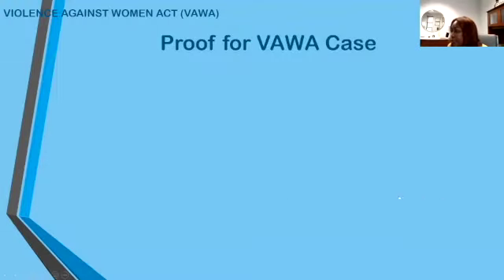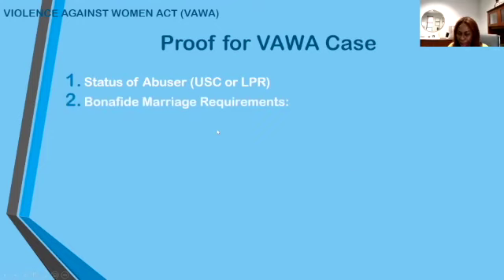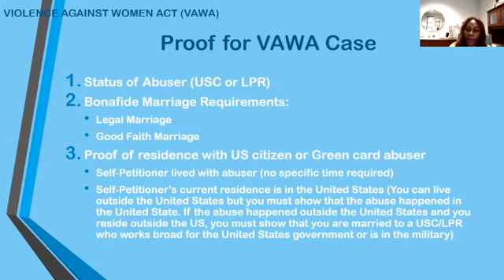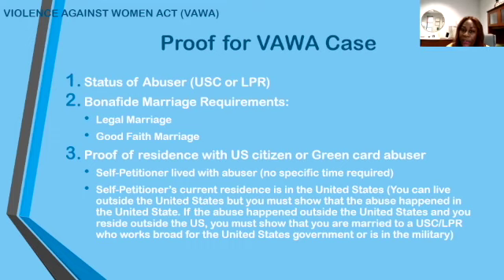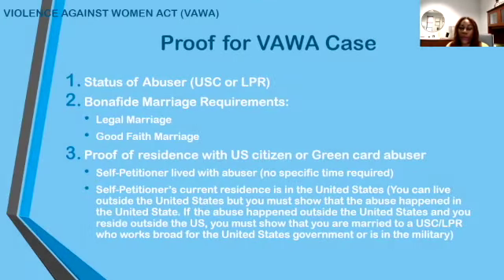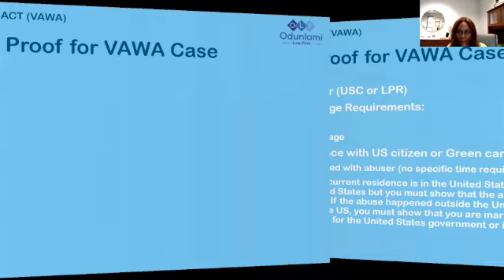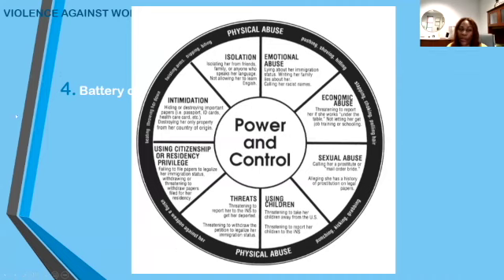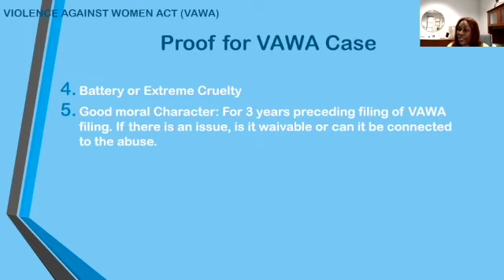Immigration Webinar: Violence Against Women Act (VAWA) Part 3: Proof of VAWA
In case you missed it, immigration attorney, Ifeoma Odunlami hosted a free immigration webinar and gave a live presentation discussing the Violence Against Women's Act or (VAWA).

Ifeoma thought it was important to discuss VAWA because unfortunately, there has been an unprecedented rise in domestic violence due to staying home during the height of the COVID 19 season.

What is VAWA?

VAWA or the Violence Against Women Act offers protections and allows victims of domestic violence or spousal abuse to “self-petition” to obtain a green card without the cooperation of the U.S. citizen or permanent resident relative who is abusing them. VAWA applies to women, men, children, and parents of U.S. citizens.

This video is part 3: Proof of VAWA

VAWA presentation topics include;

What is VAWA?
Who qualifies for VAWA
Proof of VAWA
Legal and good faith marriage
Additional important VAWA information
VAWA documentation requirements
Your personal declaration
Defining battery or extreme cruelty
Types of abuse
Advantages of filing for VAWA
The VAWA cycle
FAQs

✅ We serve clients from all 50 states of the US.